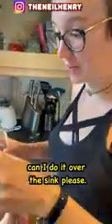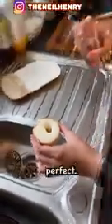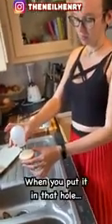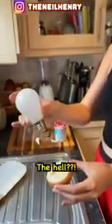Light Bulb from onion, smash that subscribe button now for more Awesome videos